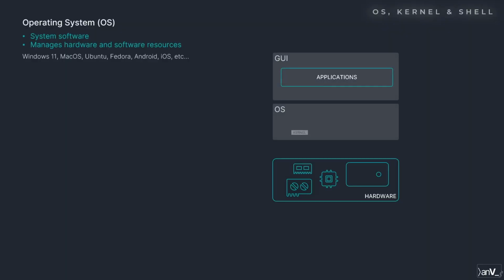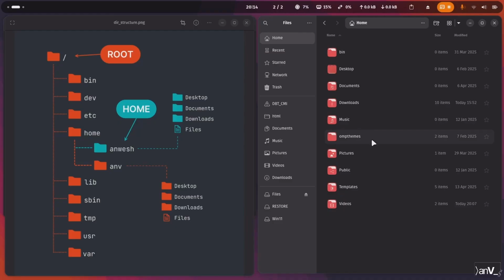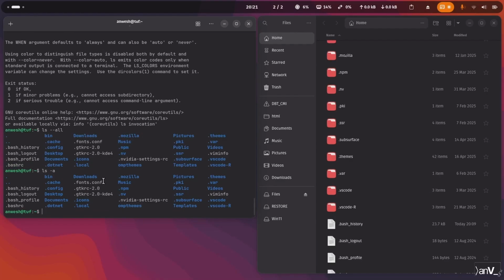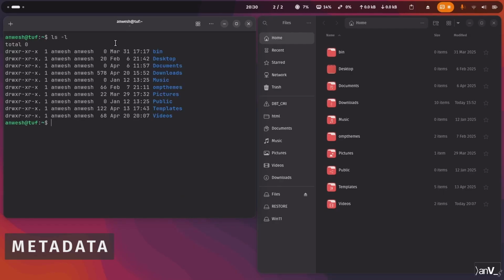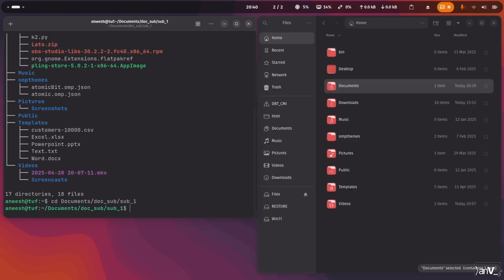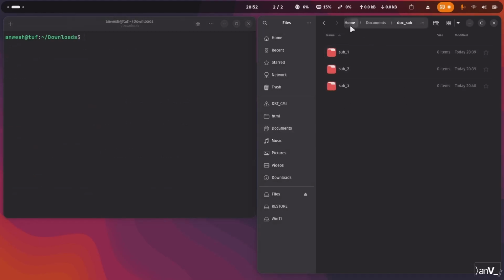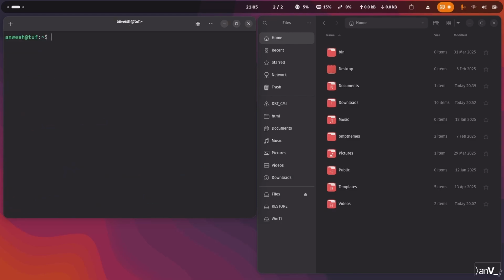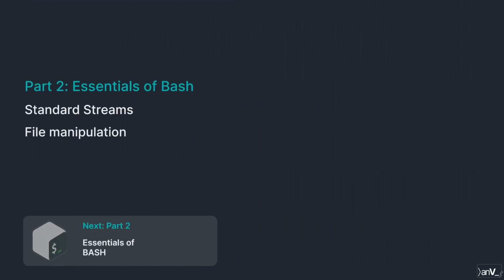Learn BASH with simple examples | Linux Basics (Part 1)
Basics of Bash.
In this video, we’ll look into the fundamentals of BASH, the command-line shell that powers Linux systems like Fedora and Ubuntu.
We’ll see how to navigate the filesystem, manage files and directories, and understand basic shell concepts.

What you’ll learn:
- Essential BASH commands like pwd, ls, cd, mkdir, rmdir, cp, mv, rm..
- How to use Flags or Options
- Providing Arguments or Values to Flags
- "--help" flag and "man" command
- Directory structure
- Shortcut representations for directories
- Understanding absolute vs relative paths
- Overview of file permissions
- Auto-completion with TAB, etc...

Whether you’re completely new to Linux or looking to sharpen your basic skills, this video will give you the foundation you need to use the terminal comfortably.

In the next video, we'll move into text file manipulation and redirection techniques.

00:00 - Introduction
02:20 - Terminal Emulators
03:40 - HOME Directory
04:50 - Terminal Window
06:25 - pwd
06:35 - ls
06:55 - Parameters/Flags/Options
07:20 - "man" and "--help"
08:20 - Dot entries or Hidden contents
12:30 - tree
13:15 - Metadata
16:30 - cd
21:05 - Paths
22:00 - mkdir
23:30 - rmdir
24:25 - Wildcard character
26:30 - touch
27:05 - cp
28:30 - mv
29:30 - rm
30:55 - Up Next